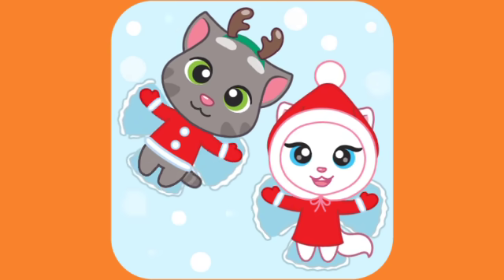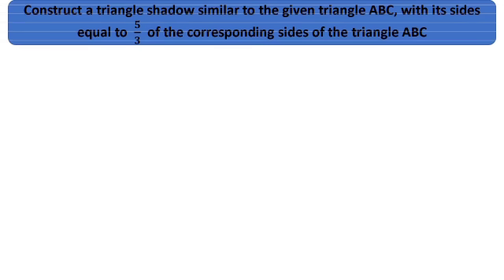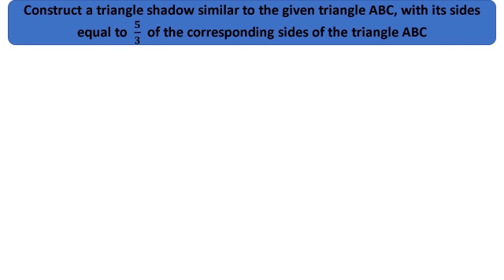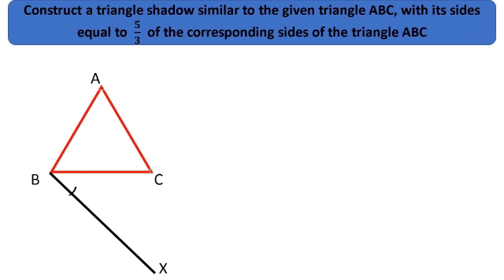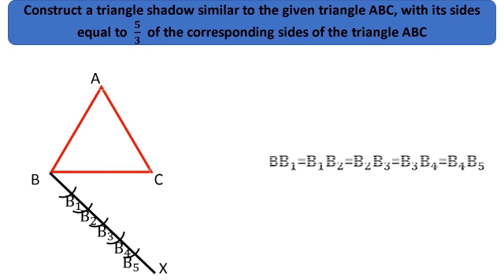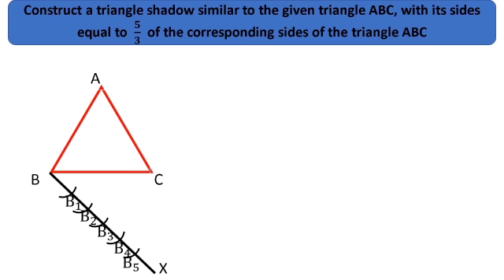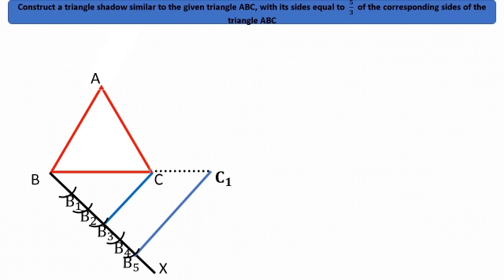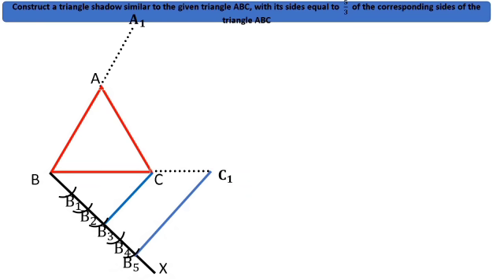Construction of similar triangles